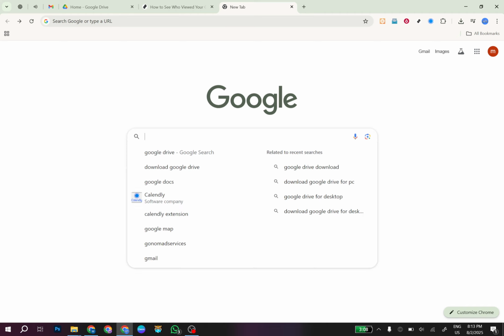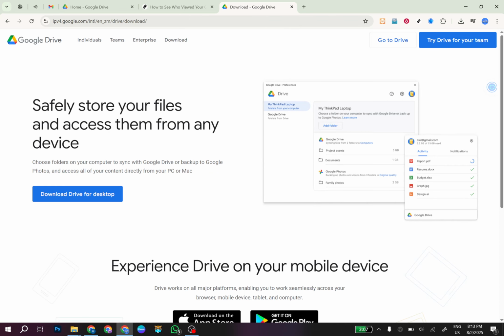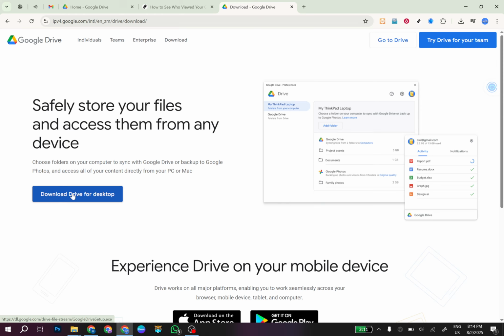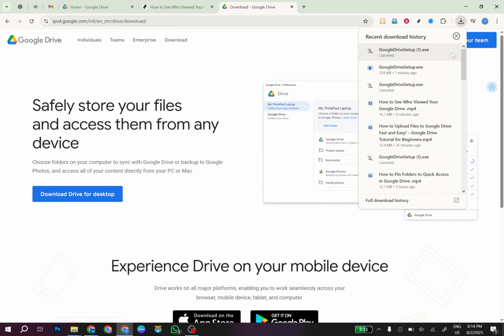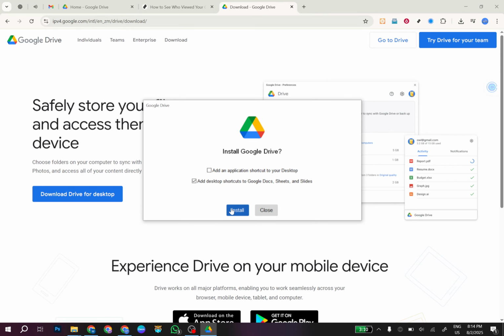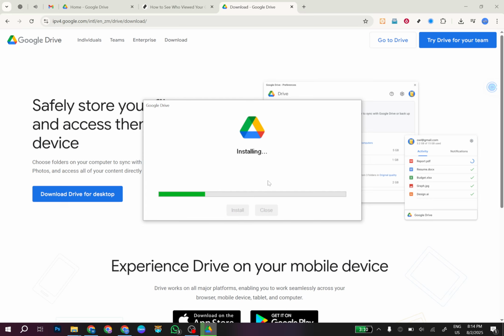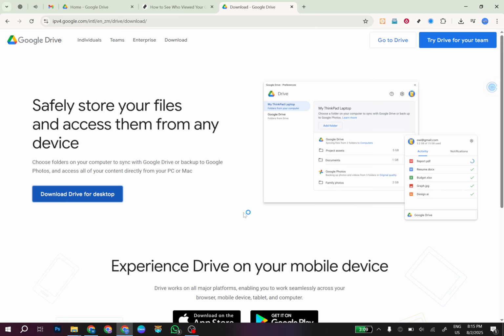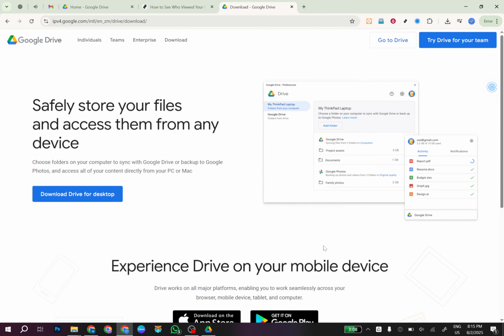How to Install Google Drive Desktop App Fast and Easy! – Google Drive Tutorial for Beginners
"In today's video, I'm going to teach you how to install the Google Drive Desktop App, a convenient tool that allows seamless syncing between your computer and your cloud storage. To begin, open your internet browser and type ""download Google Drive"" into the search bar. It's a straightforward step, but crucial as it'll lead you to the official Google Drive download page. Look through the search results and click on the one that says ""Download - Google Drive."" This link should direct you to Google's official site, ensuring you're downloading the software from a trusted source.

Once you're on the Google Drive download page, you'll notice a button labeled ""Download Drive for desktop."" Keep in mind that downloading from other sites might not be safe, so it's always best to stick with the official website. The download should begin automatically, but if it doesn't, you may see a prompt to save the file. Choose your preferred location for saving this setup file.

After downloading the file, locate it in your downloads folder or the location you chose to save it. You should see a file with a .exe extension if you're using Windows or a .dmg if you're on a Mac. Double-click on this file to start the installation process. This will open the installer, which usually prompts a security window where you might have to click “Yes” to allow the installer to run. Doing so is safe since this is a verified Google product.

With the installer open, there should be a clear ""Install"" button. Click it to proceed. This step begins the process of copying the necessary files to your hard drive, setting up the application so that it runs smoothly. Installation times can vary depending on your computer’s specifications, but it shouldn't take long.

Once the installation completes, you'll see an option to ""Launch"" right on the setup completion screen. Click on ""Launch"" to start. The Google Drive App will now open, and you'll be prompted to sign in using your Google account credentials.

By completing these steps, you’ve successfully installed the Google Drive Desktop App on your computer. Now, you can easily manage your files, sync them seamlessly, and access them anytime. If at any point you encounter issues, double-check your internet connection or try restarting your device. Enjoy the ease and efficiency of having your files at your fingertips!